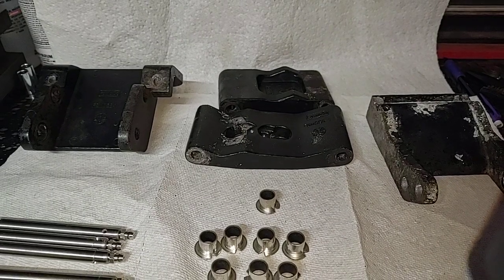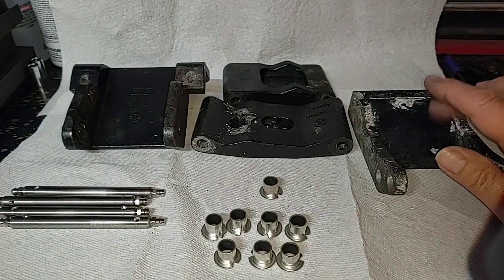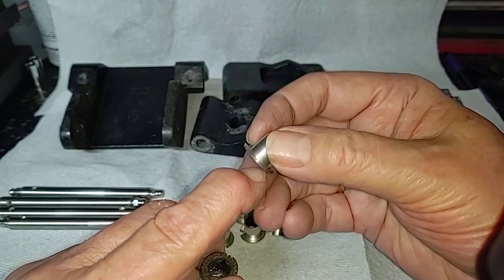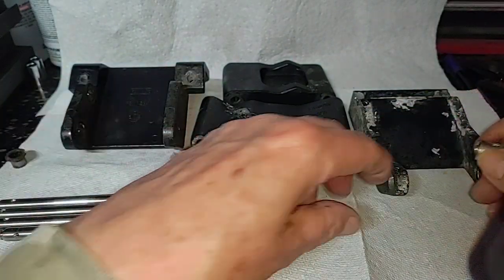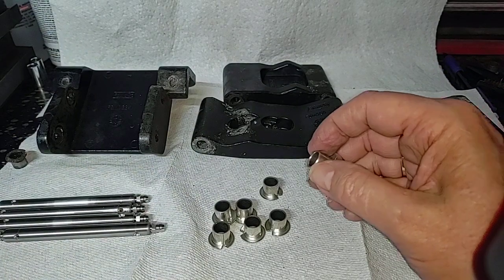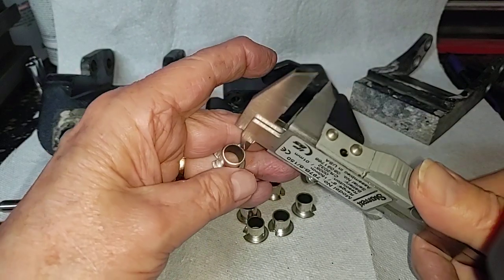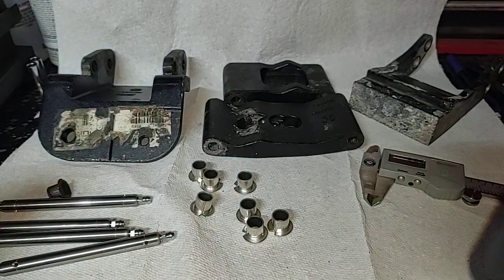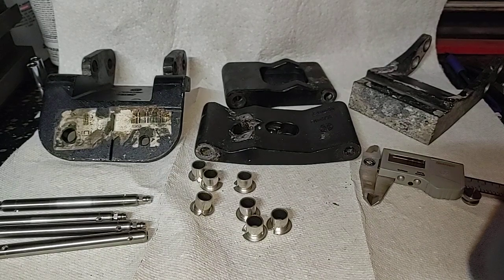Ford / Lincoln Power Running board Bushing Fix, New Bushings, what's involved. This is the way.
In this video, I cover the inspection of the parts to be used and the key dimensions of the parts involved. I also discuss the processes that I will be using in upcoming videos to install the new bushings and then do the final assembly.